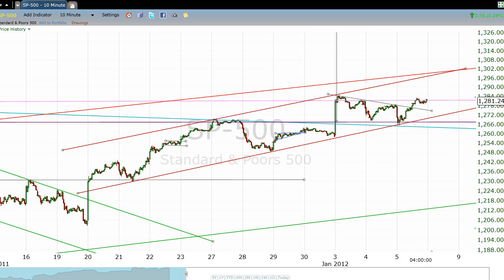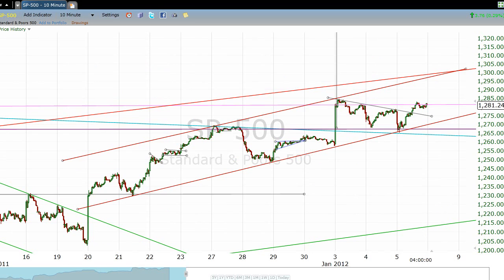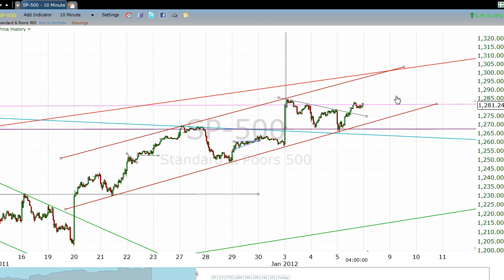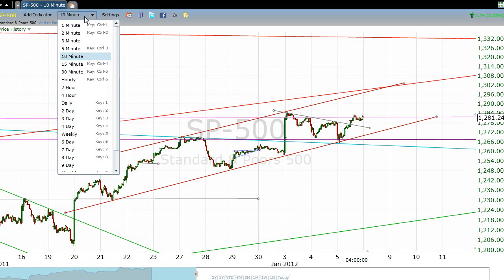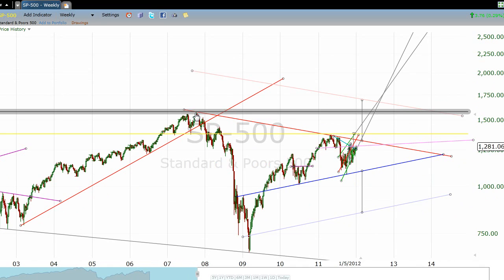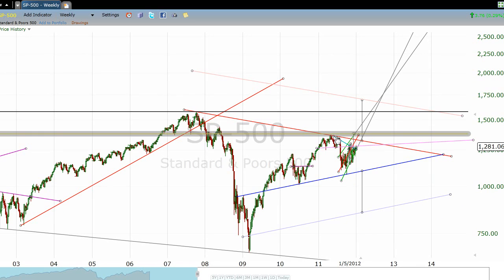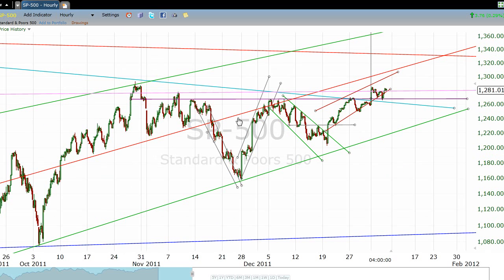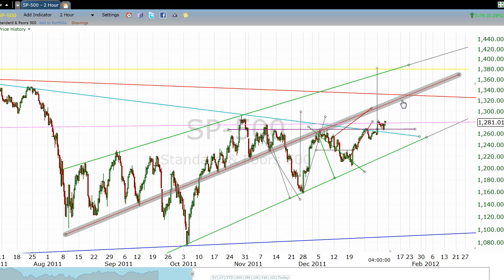S&P 500 Technical Chart Analysis for 1/5/2012